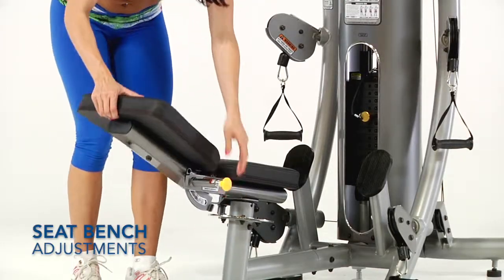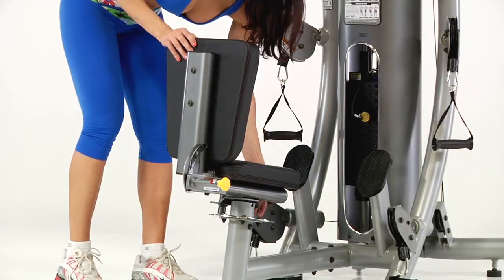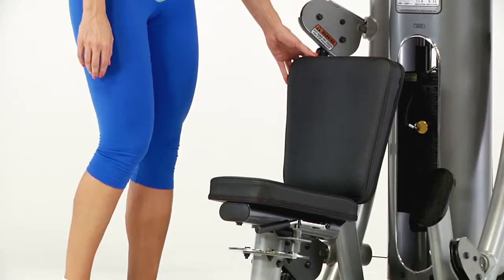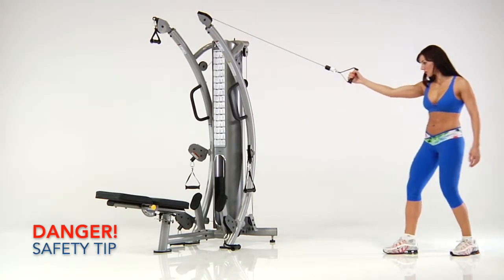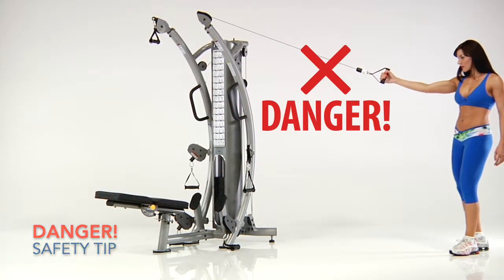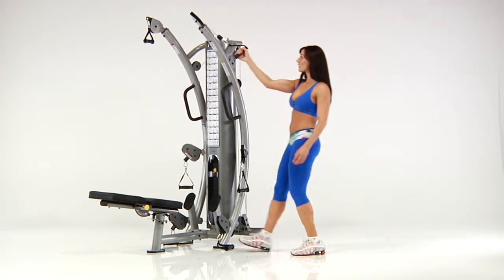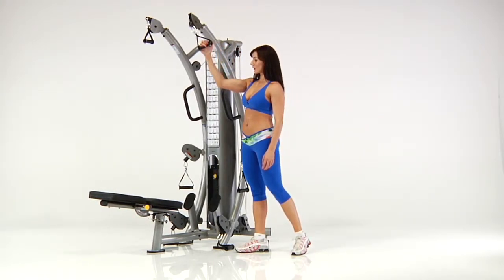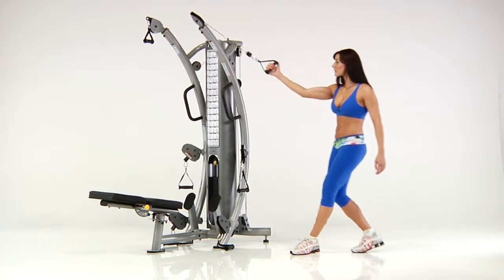Adjustments | Six-Pak Functional Trainer (SPT-6X) | TuffStuff Fitness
The Six-Pak Functional Trainer (SPT-6X) bench and back rest can be easily adjusted from flat to vertical.  Learn more about Six-Pak adjustments and safety tips.

TuffStuff’s #1 selling, patented Six-Pak Trainers (SPT-6X) have been changing the shape of strength training ever since their introduction in 2008.  Featuring compact European-style design cable motion technology, the SPT-6X is an extremely space efficient all-frontal work station.  The lay-flat 360º rotating bench allows for quick and easy transitions between exercises with 3 cable heights (low, mid, and high).

Key Features:
- Compact, space efficient cable motion technology
- Unique 360º rotating bench easily adjusts to flat position
- Durable high density pads upholstered in black premium naugahyde
- USA-Made / certified 1000lbs. high performance fitness cable
- 200 lbs. steel weight stack with full length protective weight shields
- Home Lifetime Warranty*